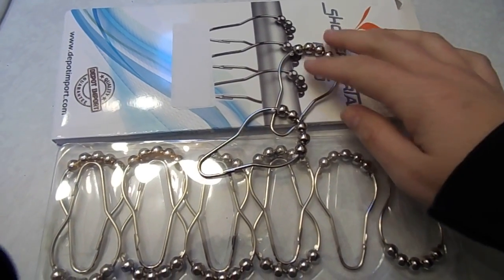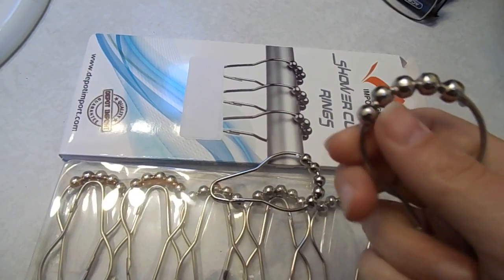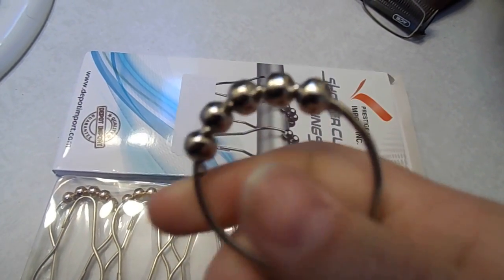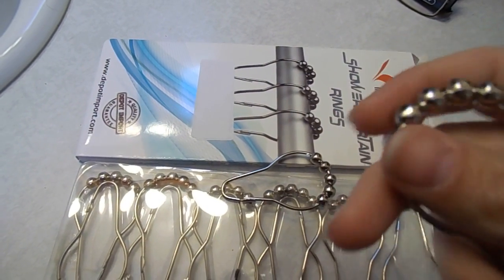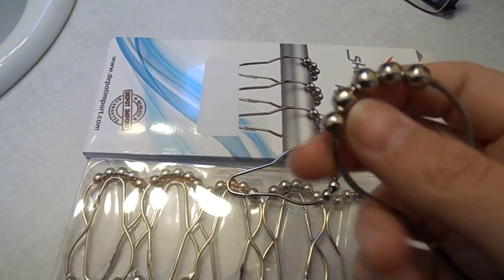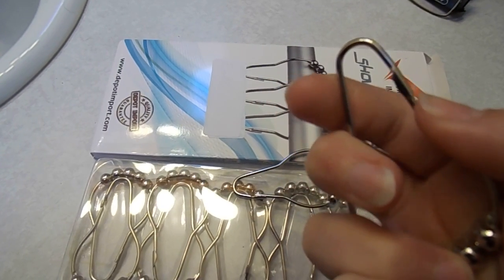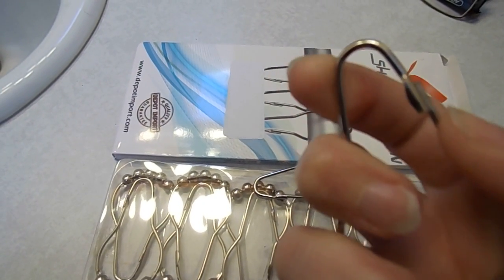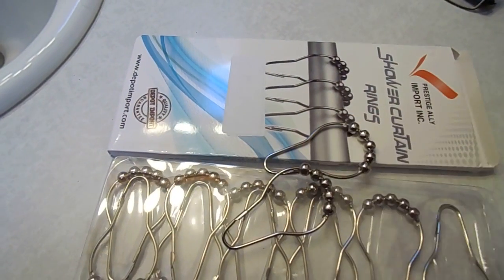Shower Curtain Hooks 12 Piece Rings Stainless Steel Rustproof Friction Free Gliding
I wanted to change my shower curtain but the shower curtin hooks I had would only really go with the curtin I had. I was looking for something that was going to look nice, work well and not rust. There is not much to them and they are simple and clean which is what I want. My rod is two pieces (on inside the other) and I always have an issue with hooks snagging or stopping the part where the two come together. Not these. These glide very easy without snagging on anything. I like that they were easy to install and I didn’t have a hard time opening or closing them. Mine were a little dull compared to the pictures but that maybe from my computer screen. One big bonus is these say they will not rust! Also, they are well made. I feel they will last me for a long time.